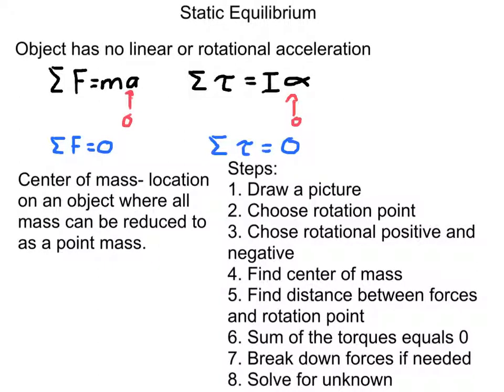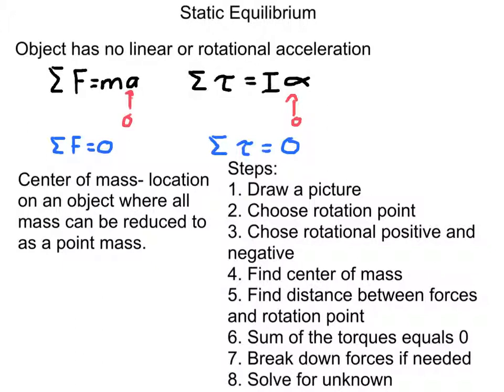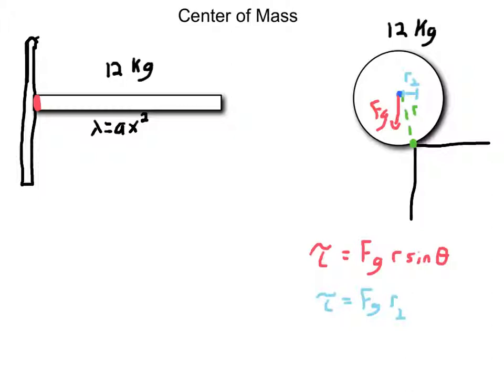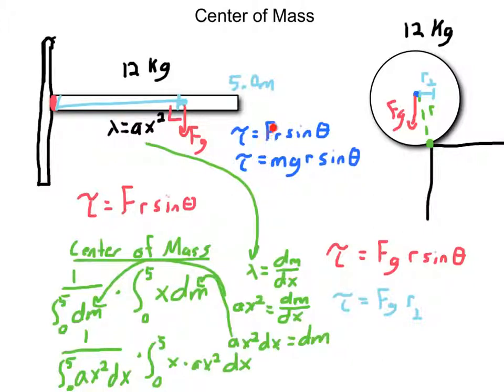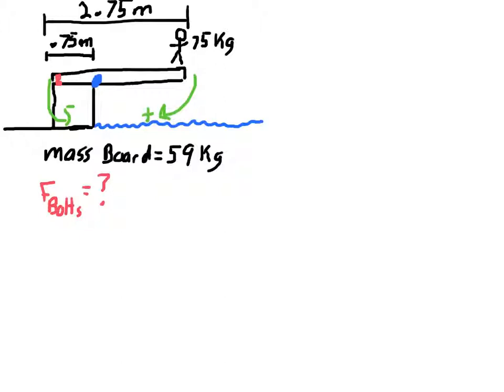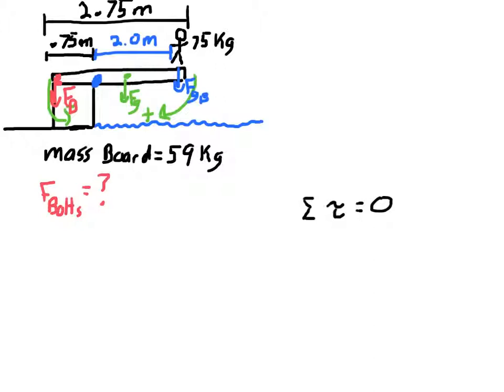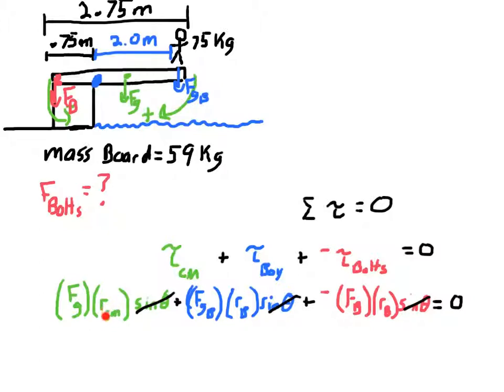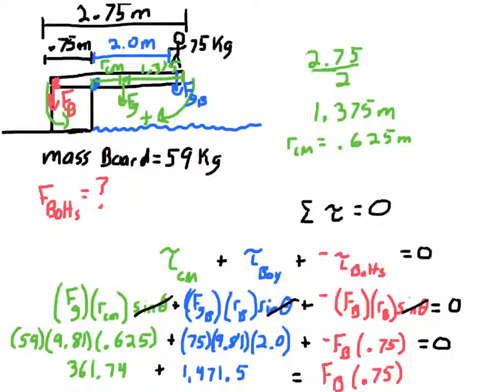Rotational equilibrium AP